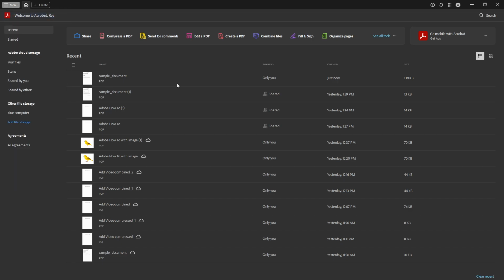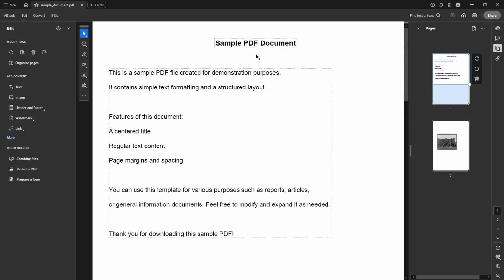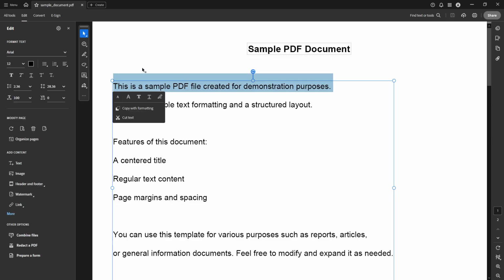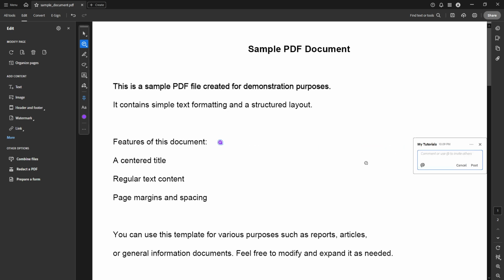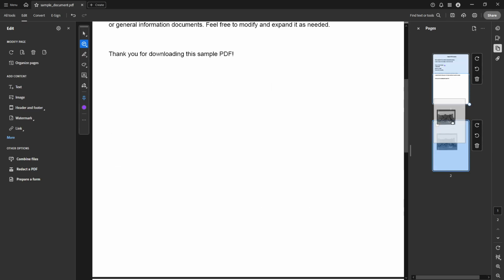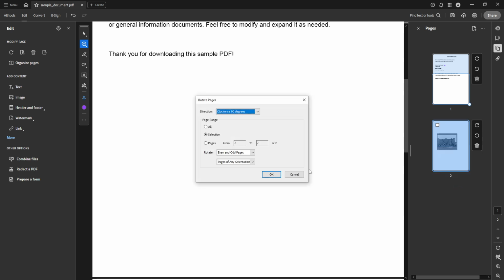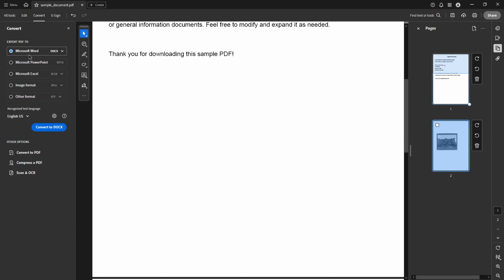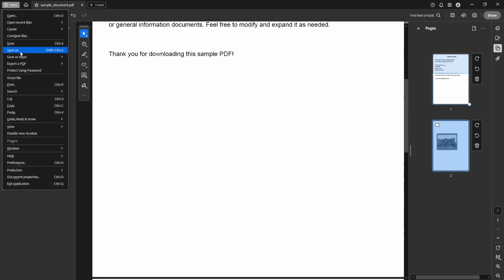How To Use Adobe Acrobat Pro - Beginners Tutorial [2025 Full Guide]